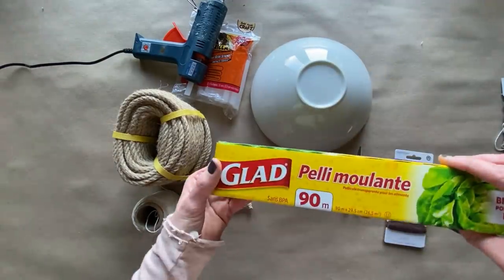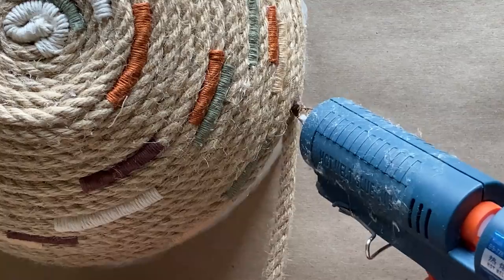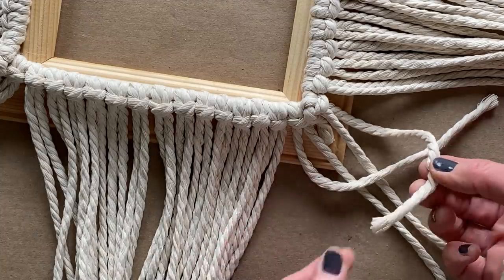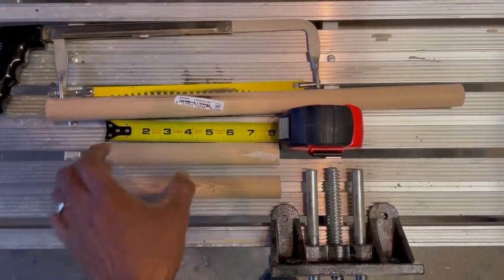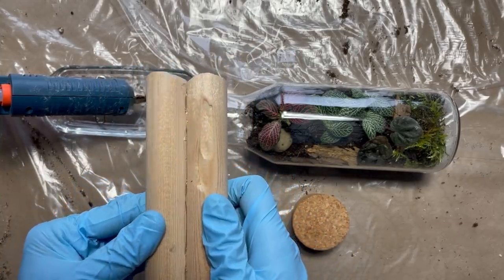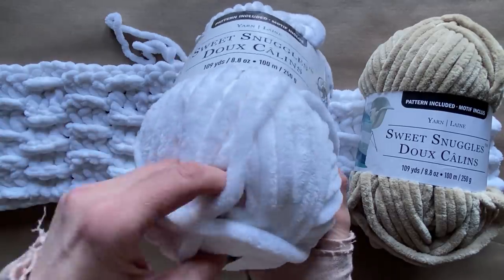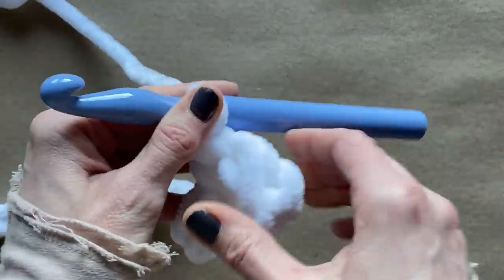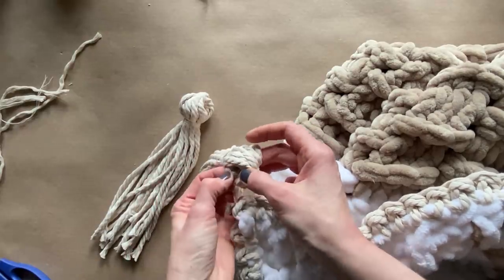5 Simple DIY Home Decor: Jute Rope Bowl, macrame picture frame, Ikea Hack Terrarium,Crochet blanket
This week, I will show you 5 simple DIY Home Decor Ideas!  First, I will show you how to make a jute rope bowl that is Navajo inspired!  Next, I will show you a Boho macrame picture frame with a few simple knots! Next, I will show you an Ikea hack with a glass cork bottle to create a simple terrarium to have a natural earthy look!  Next, I will show you how to take a glass jug and create an awesome terrarium for spring home decor new room addition! Lastly, I will show you an easy triple crochet blanket! All projects are ASMR DIY crafts friendly.

Chapter Sections for easy referral look up:

00:00 Start
00:25 Project # 1 Handmade Jute Rope Bowl Navajo Inspired
05:01 Project # 2 Macrame picture frame
10:46 Project # 3 Ikea Cork Bottle Hack: Terrarium
14:34 Project # 4 Recycled Juice Jar into a Terrarium
17:43 Project # 5 Easy Chunky Throw with Triple Crochet